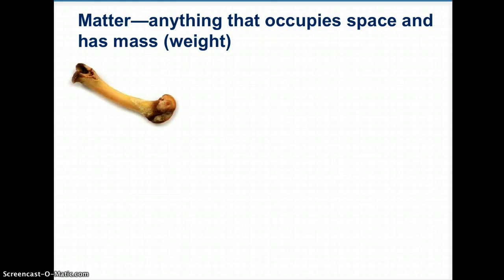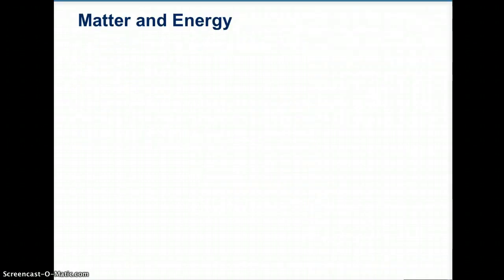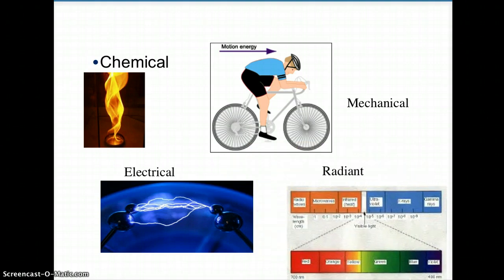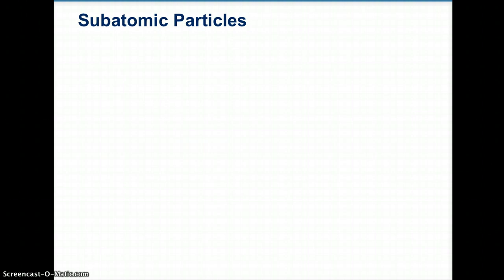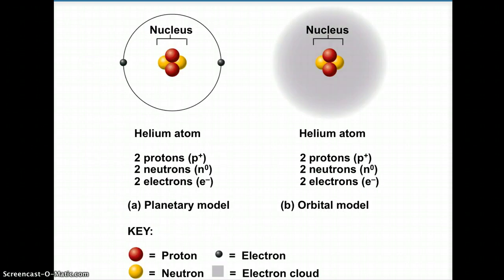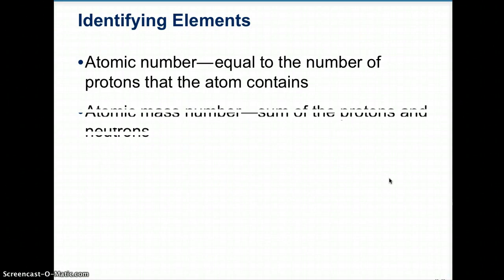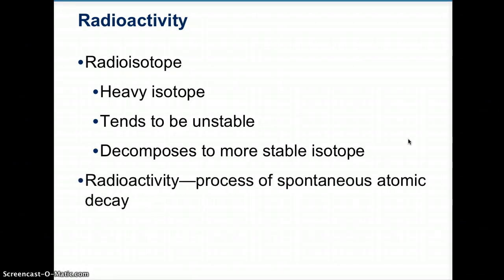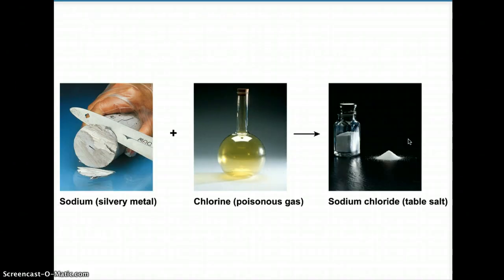Basic Chemistry 1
Anatomy&Phys